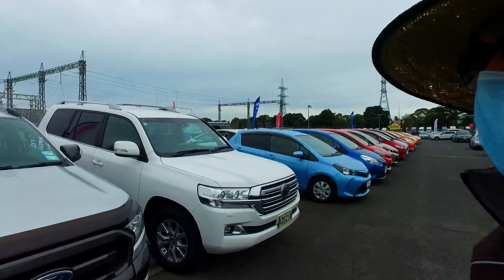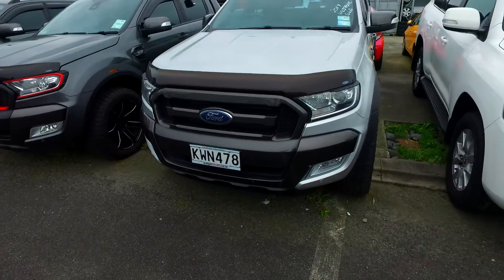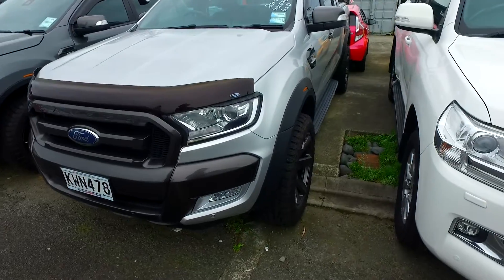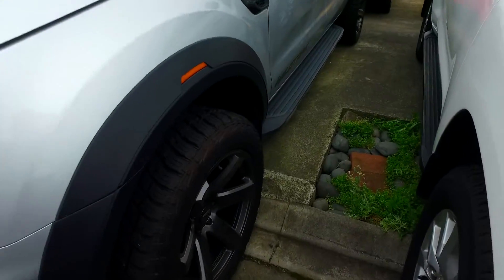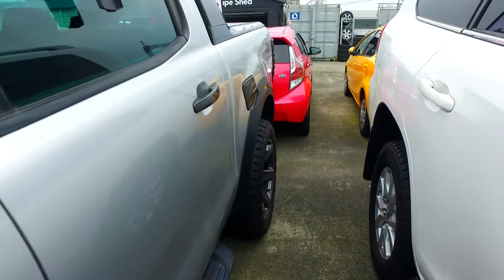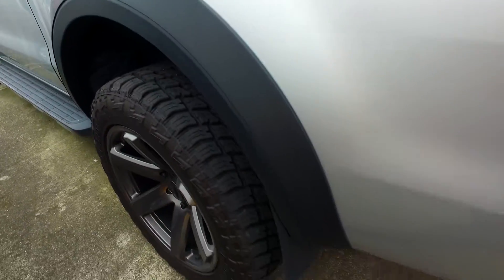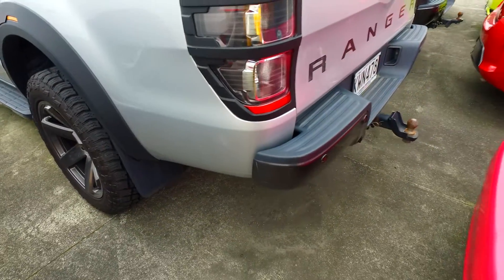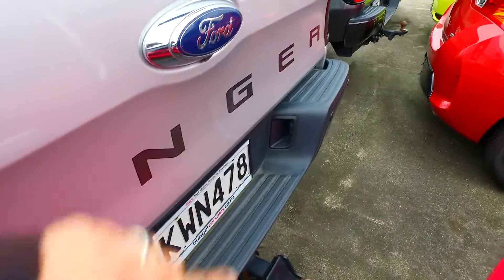2017 Ford Ranger -MANUKAU WILDTRAK 4WD For Sio